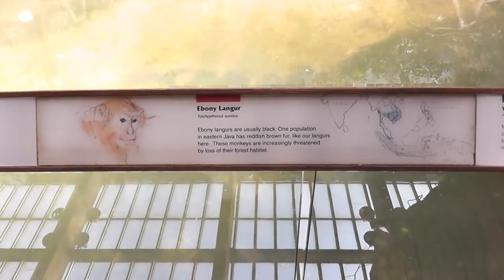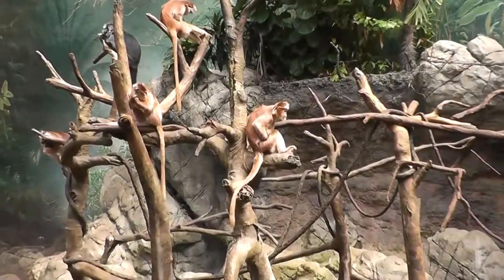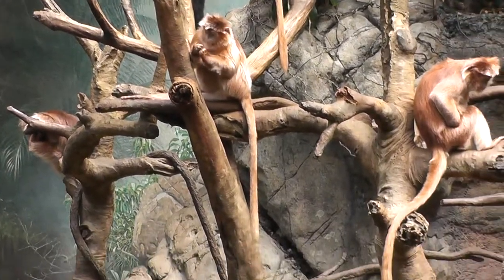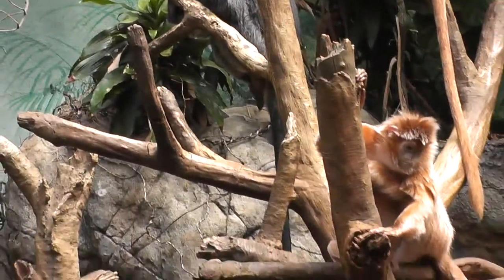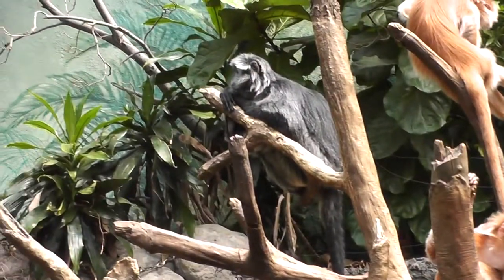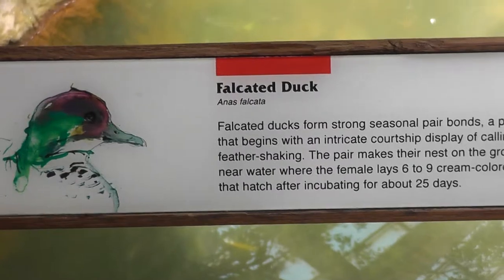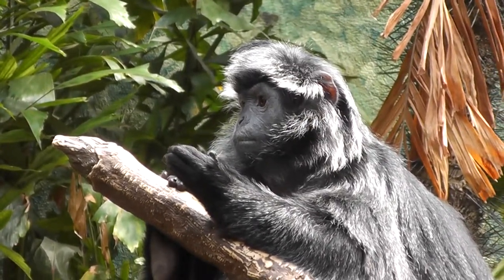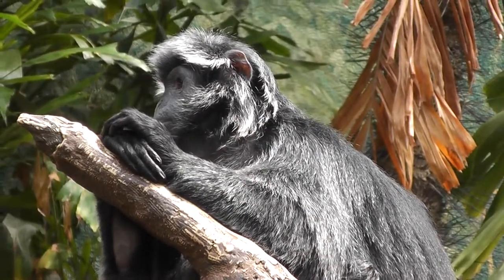On Location: The Javan Lutung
The Javan lutung, (Trachypithecus auratus) also known as the ebony lutung and Javan langur, is an Old World monkey from the Colobinae subfamily. It is most commonly glossy black with a brownish tinge to its legs, sides, and "sideburns".  It is found on and endemic to the island of Java, as well as on several of the surrounding Indonesian islands. The Latin word auratus in its scientific name means "golden", and refers to a less common color variant. Note that the common name golden langur is used for a different species.
Like all langurs, this species' tail is noticeably long, measuring up to 98 cm in length while the body is only around 55 cm long. The two subspecies of this lutung are fairly similar in appearance and are geographically separated; males and females are both usually glossy black, although the females pale, yellowish white patch around the pubic area. Juveniles of both subspecies are orange in color. The nominate subspecies Trachypithecus auratus auratus has a rare race that does not lose its juvenile coloration when it matures, instead the coloration darkens slightly, with yellow tinges on its sides, limbs, and around its ears, and a black tinge on its back. The Javan lutung inhabits the interior and peripheral areas of rainforests. This primate is diurnal and arboreal.[3] Its diet is primarily herbivorous, eating leaves, fruit, flowers, and flower buds, although it also eats insect larvae. As with other colobines, it has evolved a specialised stomach to digest plant material more efficiently. This species also has enlarged salivary glands to assist it in breaking down food. Like other langurs, the Javan lutung is a social animal, living in groups of around seven individuals, with one or two adult males in the group.  Although they will look after offspring of other mothers as well as their own, adult females are aggressive towards females from other groups. The brighter coloring of juveniles may alert females to their presence and ensures that they will always be noticed and protected.  This species has no discernible mating season and females produce one offspring at a time.